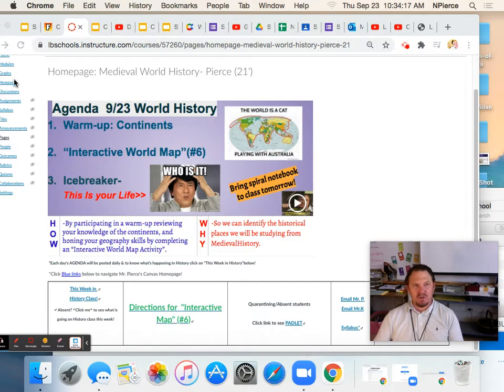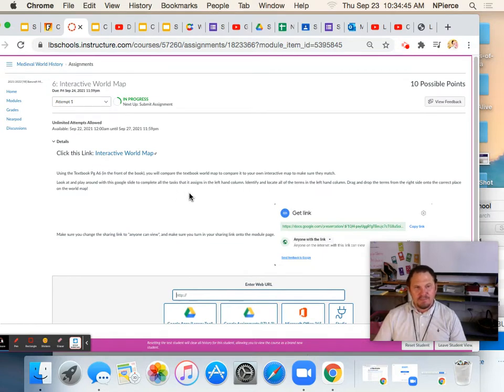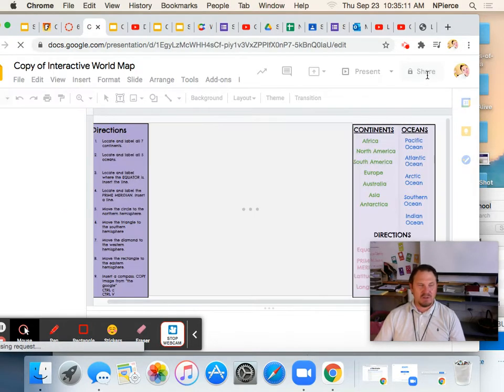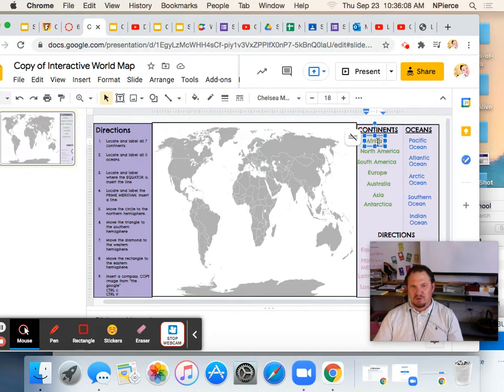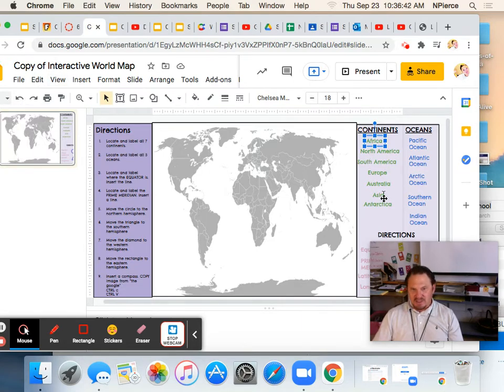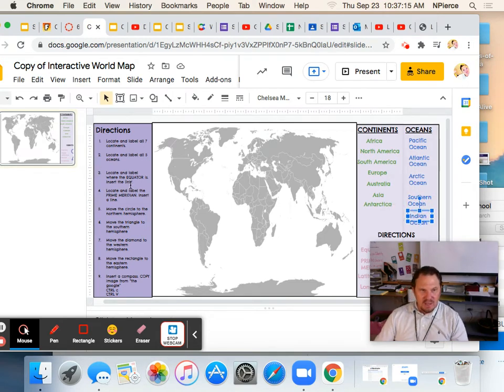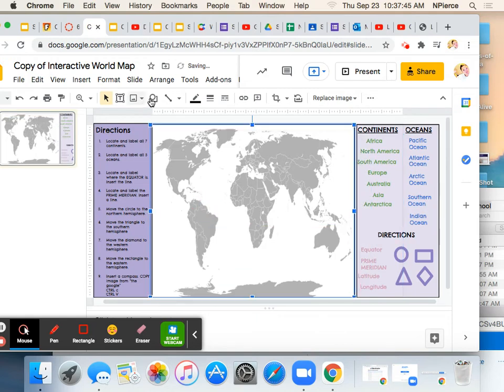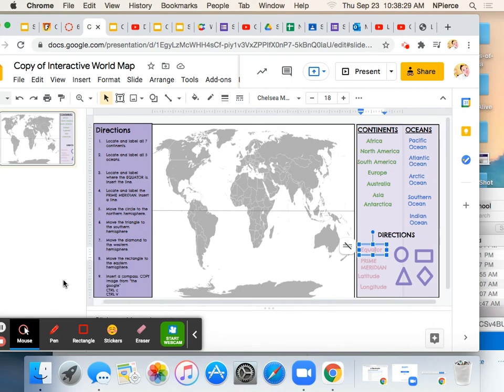Directions for "Interactive...Map"(6): Sep 23, 2021 10:38 AM